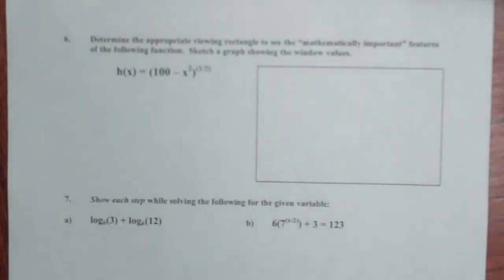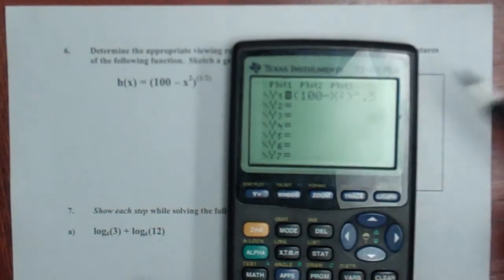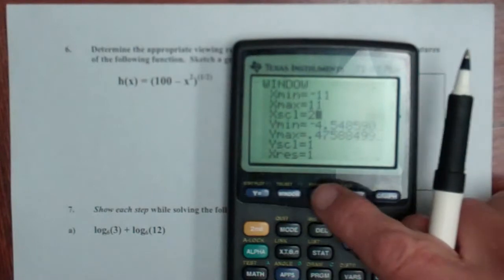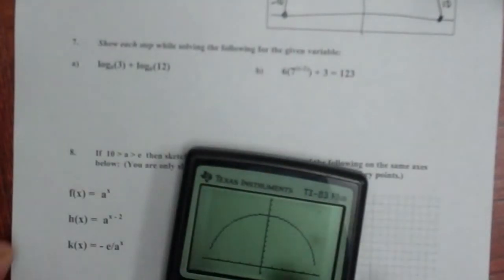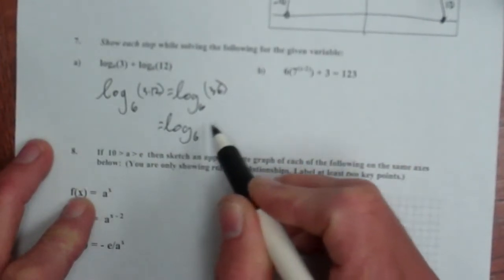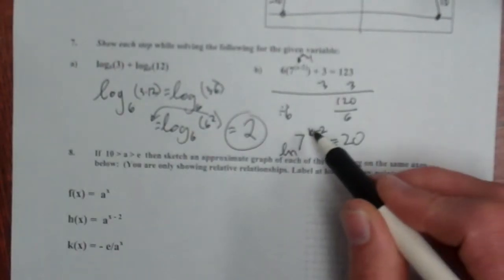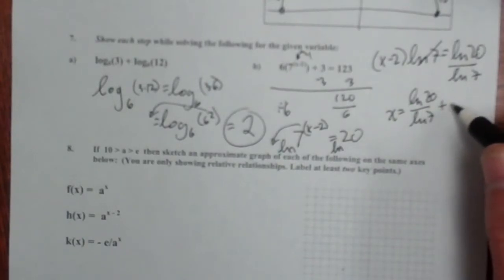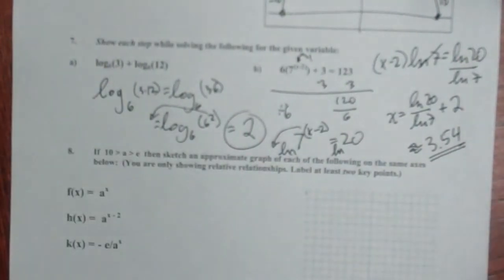CalcTest1Pg2.MP4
Second page of Calc test 2011